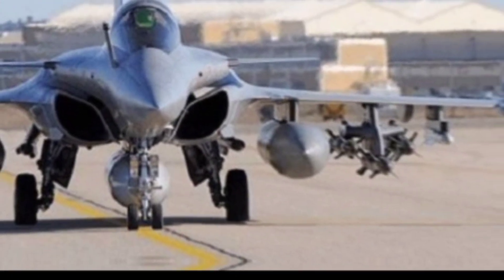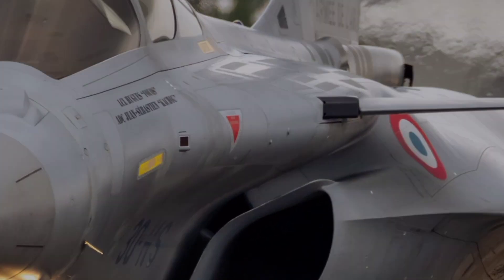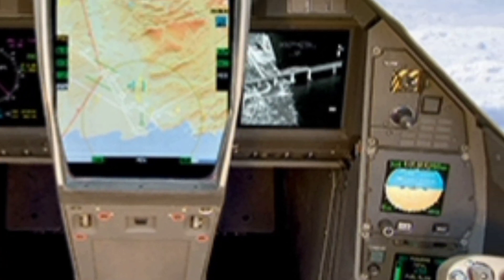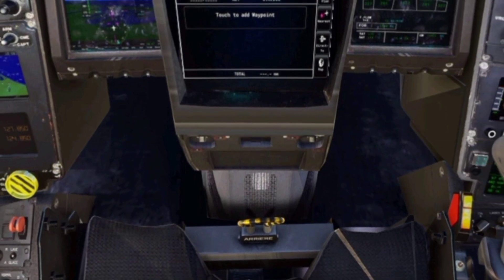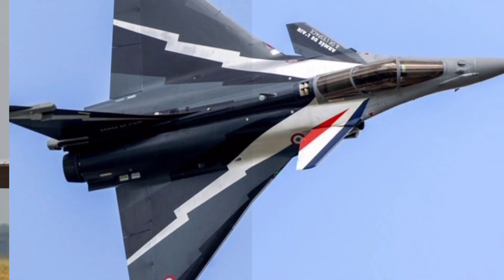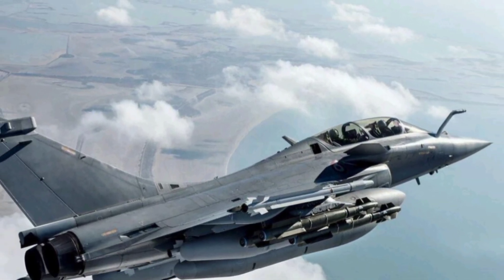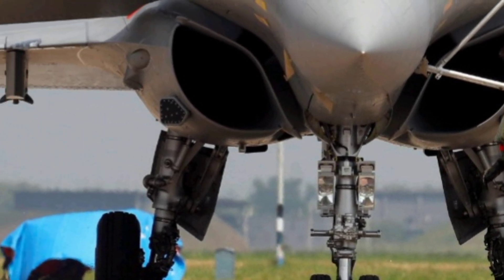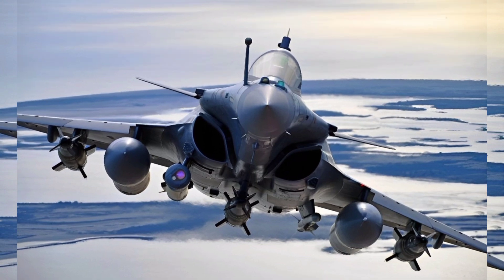"2025 Dassault Rafale – The World's Most Dangerous Fighter Jet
Channel Intro (Short Paragraph):
Welcome to ZK SkyBound Aviation – your flight deck to the world’s most advanced aircraft! From supersonic jets to tactical helicopters, we dive deep into the skies to explore cutting-edge aviation marvels.

Video Review Cover Topics (Titles):

2025 Dassault Rafale: Next-Gen Air Dominance

Upgraded Avionics and Weapons of the New Rafale

Dassault Rafale’s Role in Future Air Combat

Stealth Enhancements in the 2025 Rafale

Cockpit Technology and Pilot Interface Review

Twin-Engine Power: Thrust and Maneuverability

How the 2025 Rafale Competes with Global Rivals

Multirole Capabilities: Air, Ground, and Sea

New Radar and Electronic Warfare Systems

Rafale in Action: Real Combat and Training Footage

Would you like a script or thumbnail text suggestions as well?